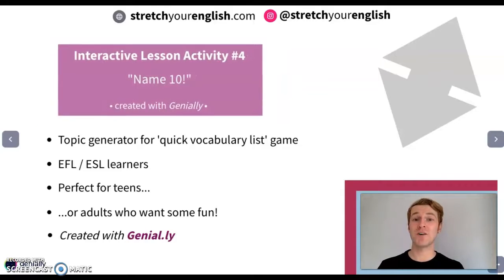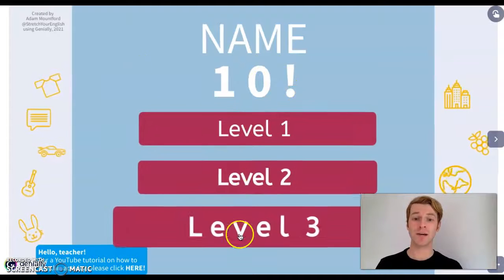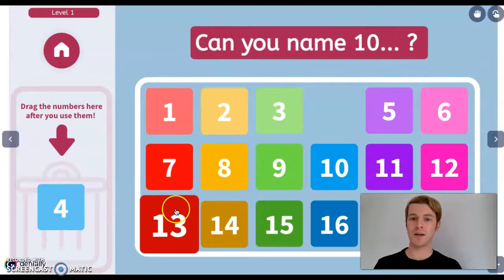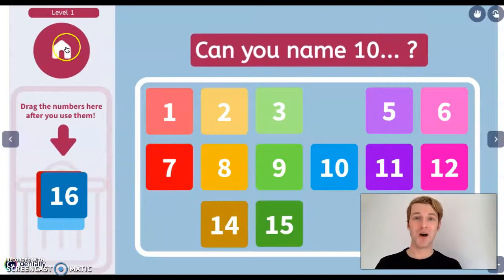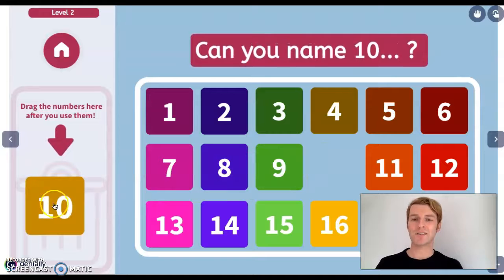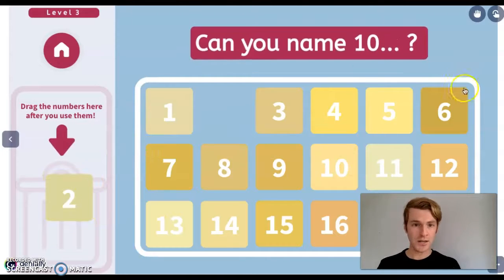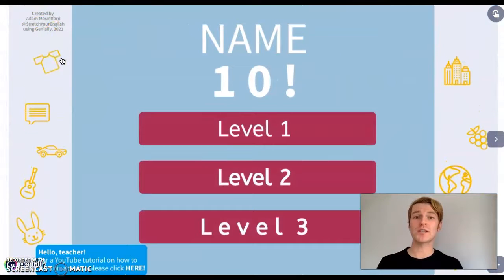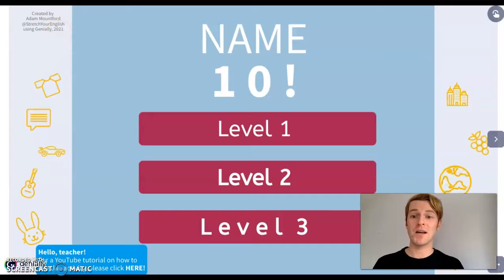Interactive Lesson Activity #4: "Name 10!" - created with Genially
Brief description:
• Interactive activity
• Online OR face-to-face lessons
• EFL / ESL learners
• Topic generator
• Perfect for teens - or adult learners who want some fun!
• 3 difficulty levels

Adam @StretchYourEnglish